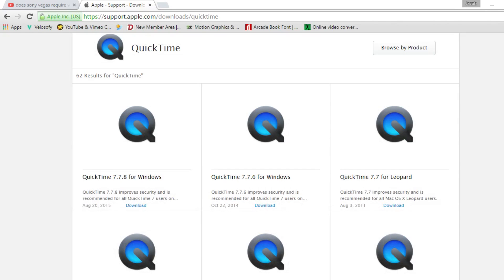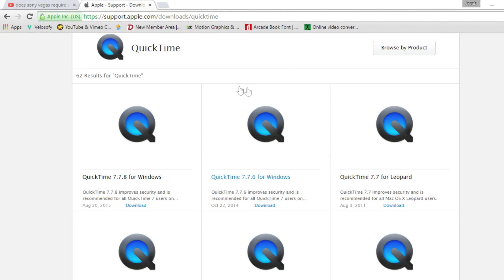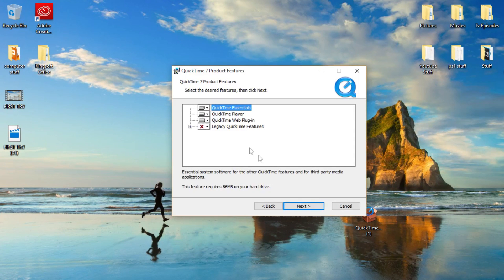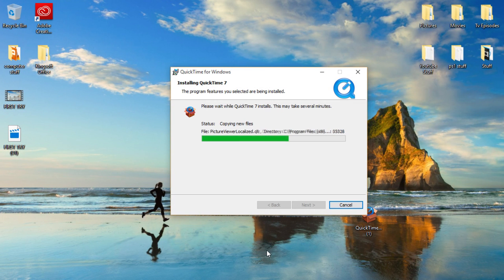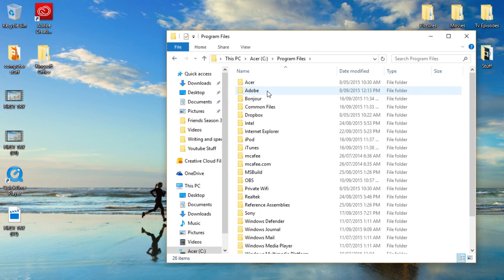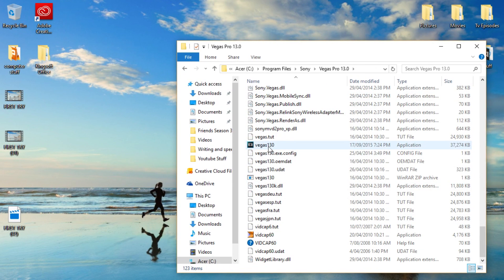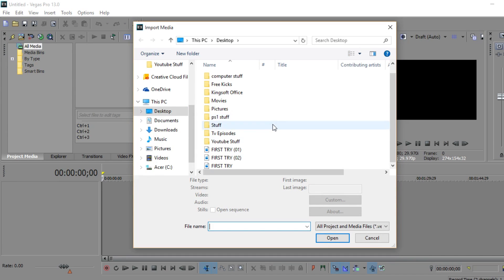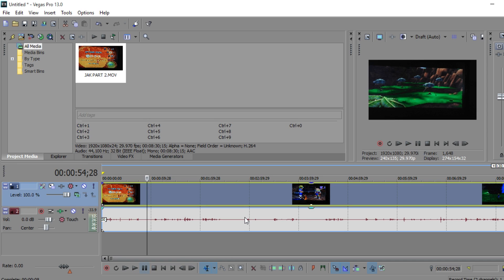How to fix QUICKTIME error in Sony Vegas 13 on Windows 10! * voice tutorial *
So i made this video because i couldn't find another one that clearly explained how to fix this error. You have to download the exact same quickTime as i did or it WILL NOT WORK. Hope this helps you guys out! If i can do it anyone can do it.

LINK